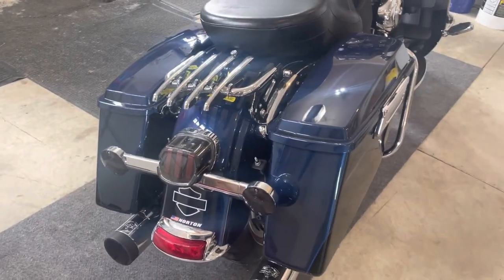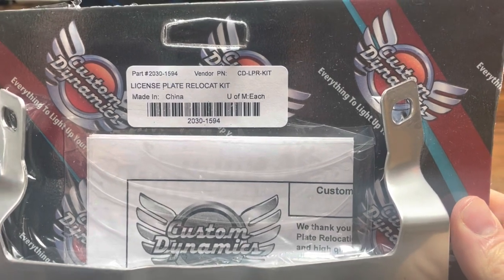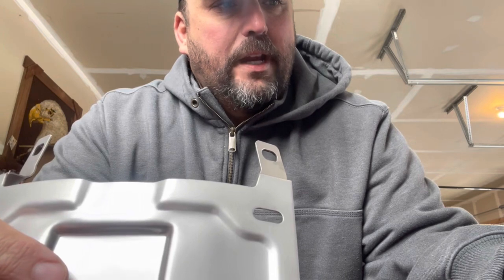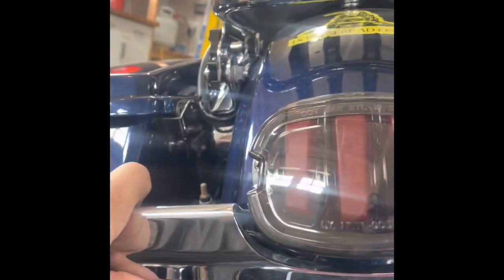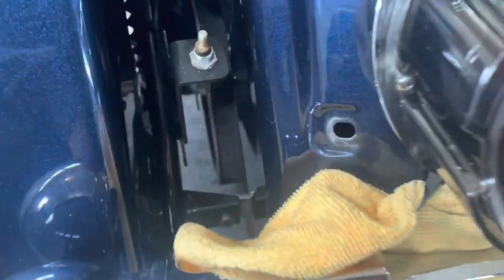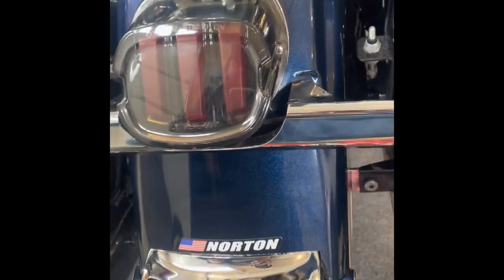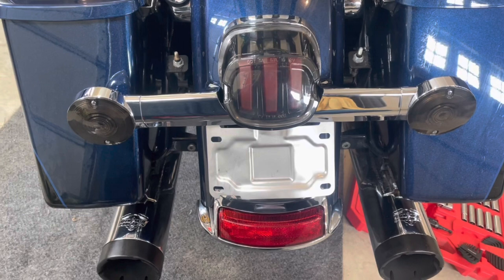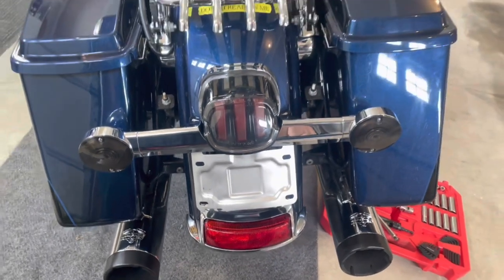Custom Dynamics License Plate Relocation Bracket Install on a 2012 Ultra Limited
Install of a Custom Dynamics relocation kit on a 2012 Ultra Limited.